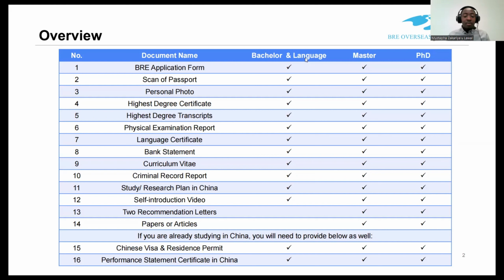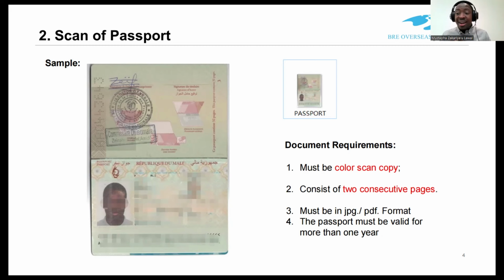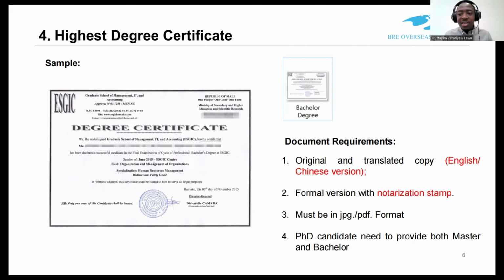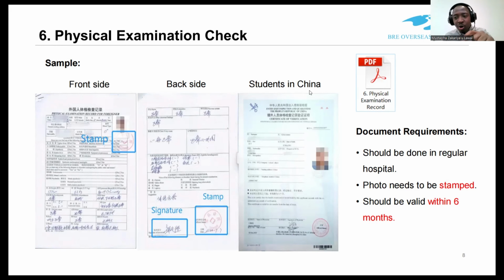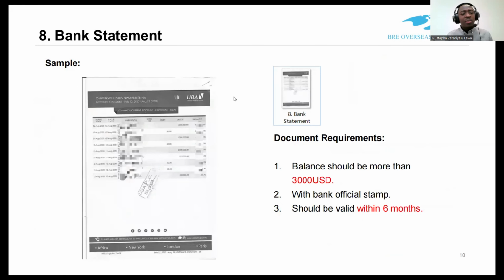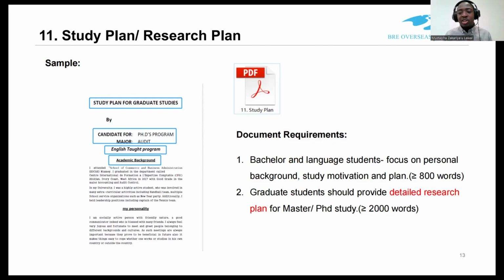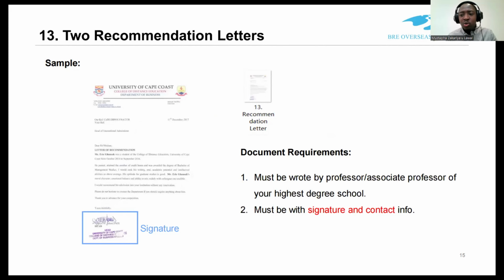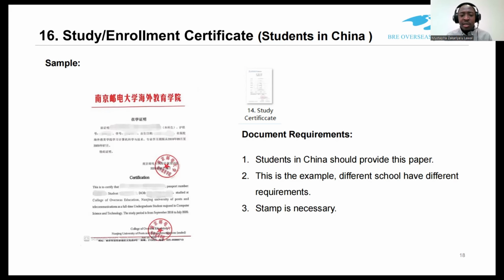Application Material Requirements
In this video, Mustapha share Application Material Requirements
(All Degree Program + Language Program) Study in China.
More explanation in next video about study plan.